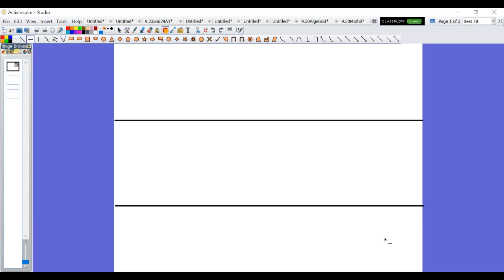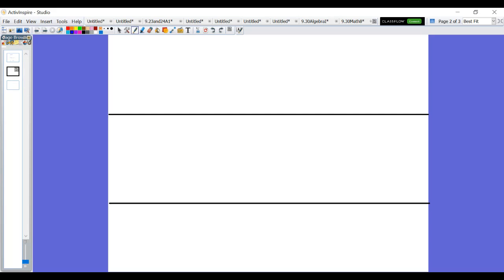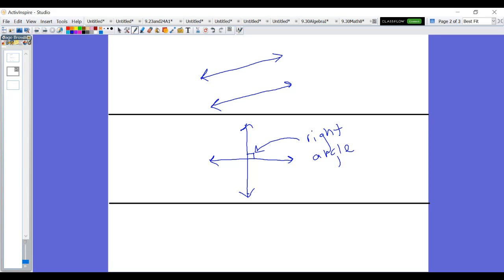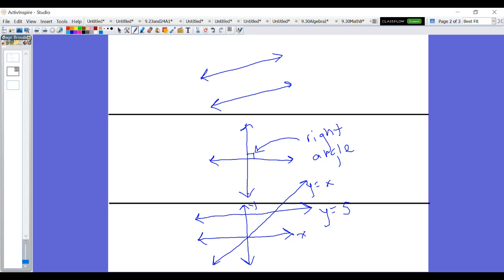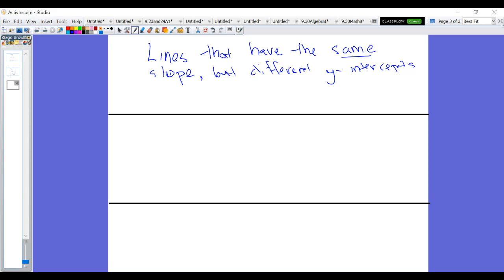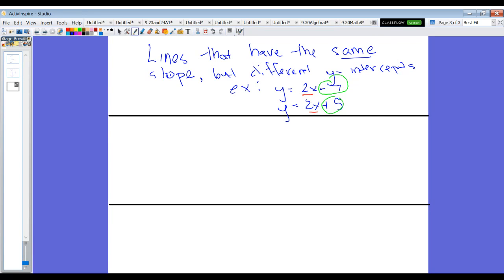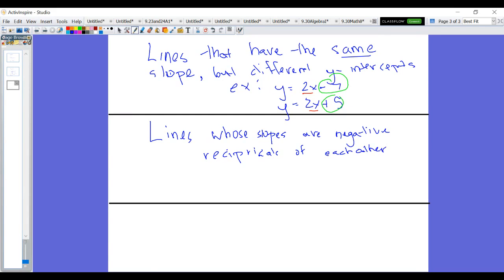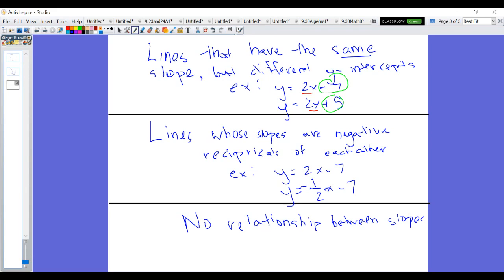Parallel/Perpendicular Lines Foldable